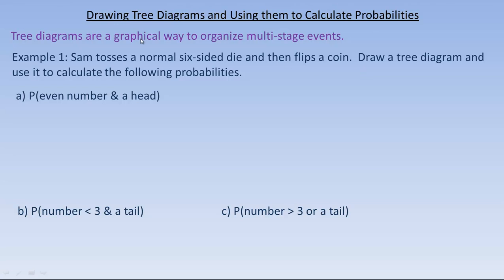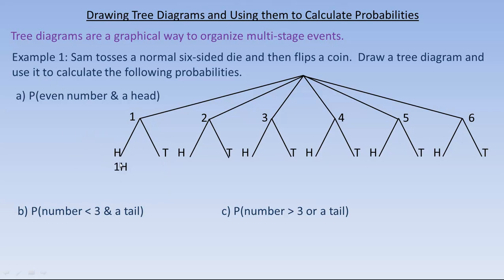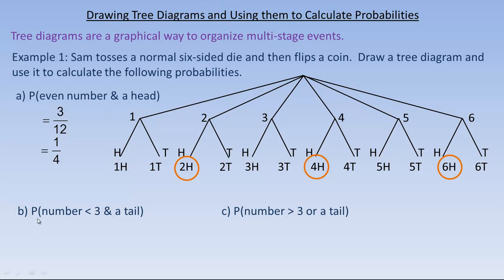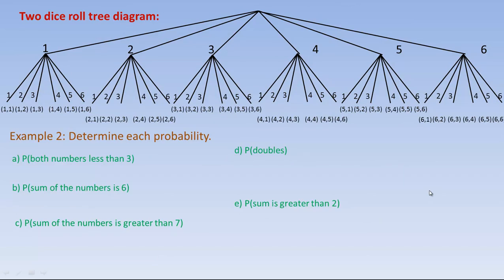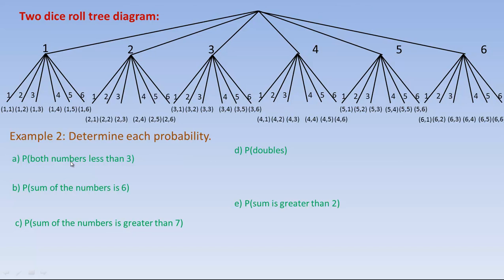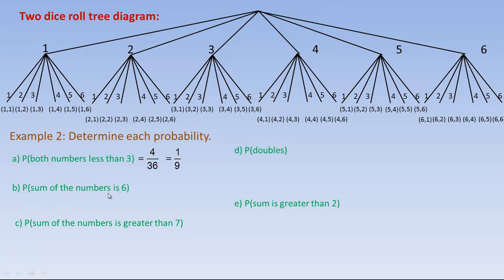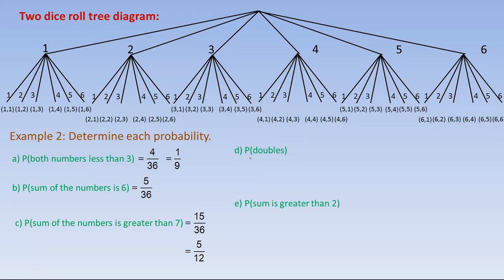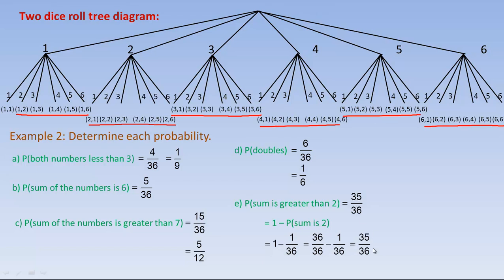Drawing Tree Diagrams and Using them to Calculate Probabilities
This tutorial shows how to draw a tree diagram with 2 stages (rolling a die & then flip a coin and also throwing 2 dice).  This video also shows how to calculate probabilities from a tree diagram.  This video was created for the MDM4U Data Management course in the province of Ontario, Canada.